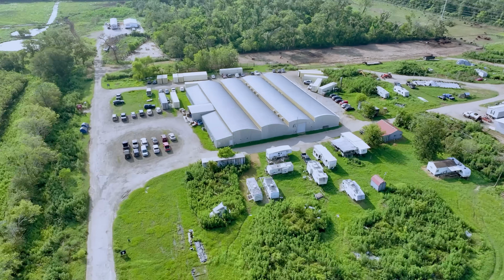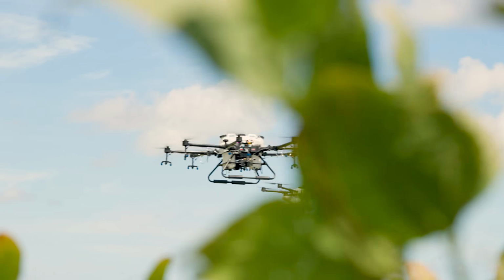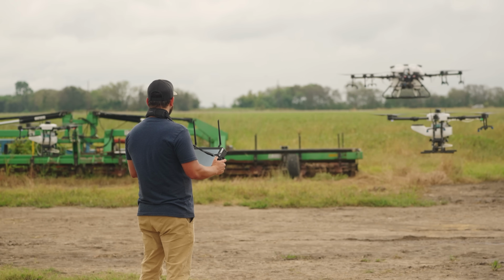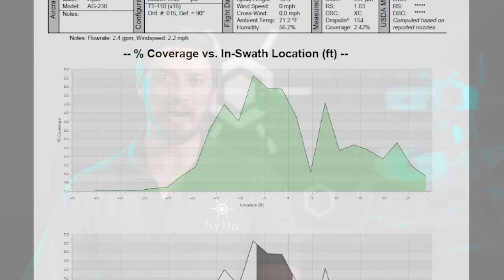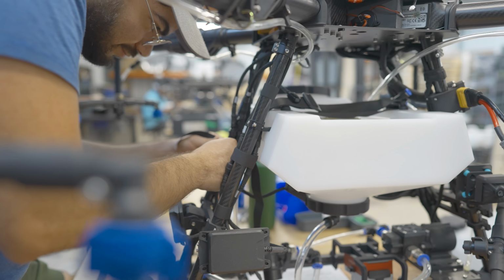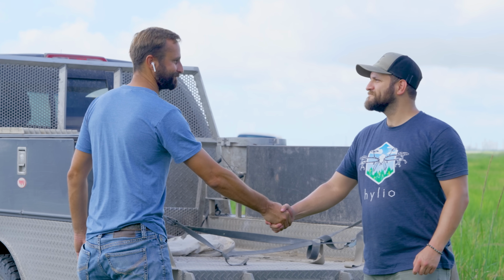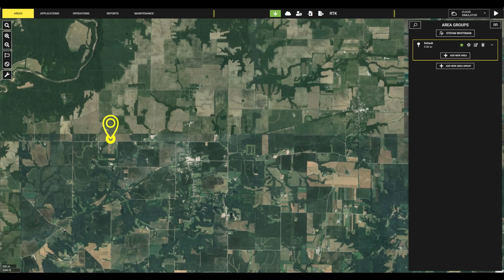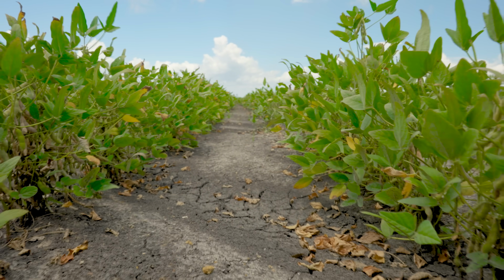Join the Future of Precision Agriculture Drones: Invest in Hylio Today on Start Engine!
This time our goal is to raise $5M. With these funds, we intend to grow our team of hardworking Americans, expand US-based drone manufacturing with advanced facilities, and launch innovative products such as hybrid-powered drones and AI crop analysis tools.

Now's your chance to invest in Hylio and become a stakeholder in the future of agriculture. With your help, we believe our technology can become THE operating system for precision agriculture across the world, enabling millions of people to produce more food, easier, and at a fraction of the cost.

to invest today and join the next agricultural revolution!